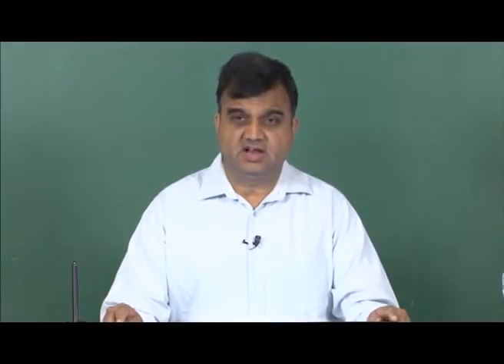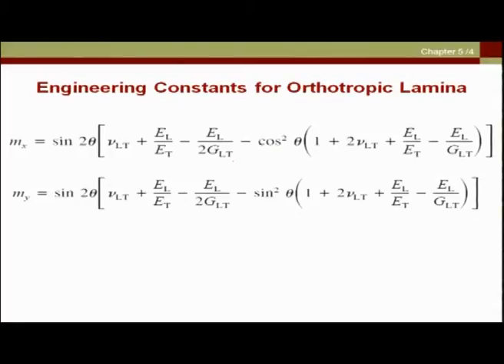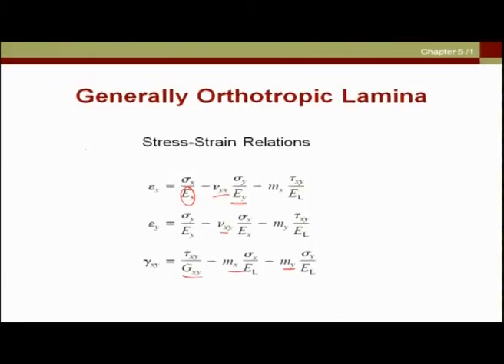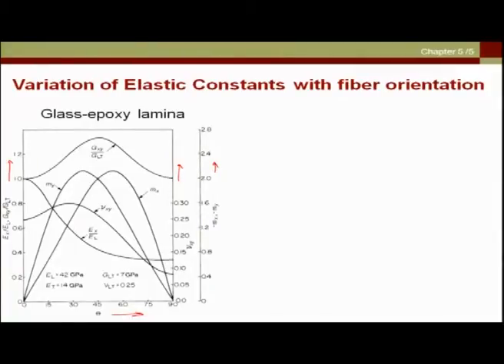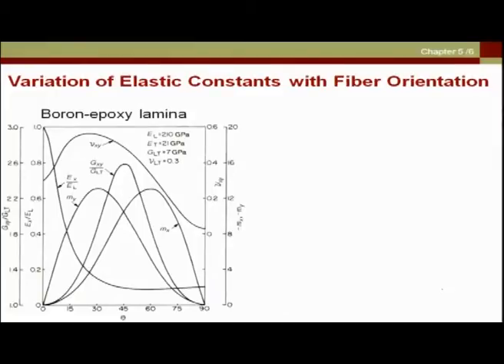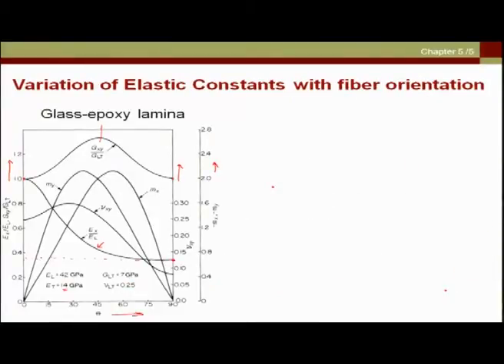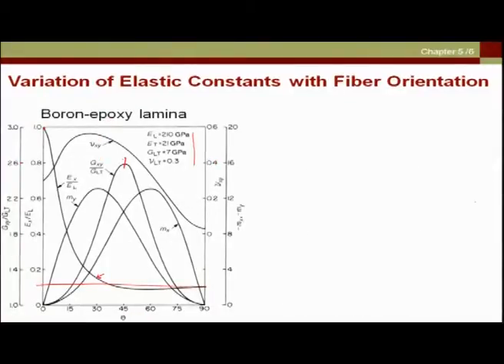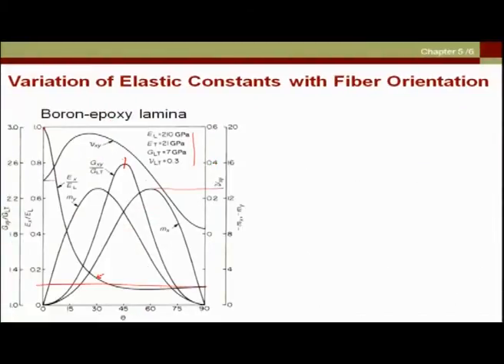Variation of elastic constants with respect to fiber orientation _Lecture 49